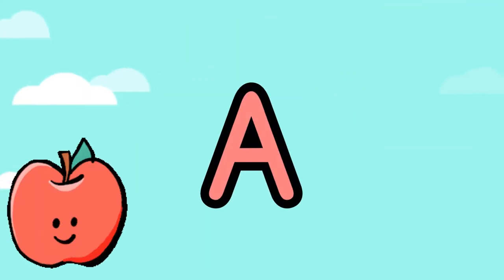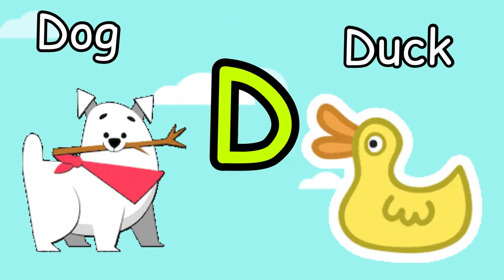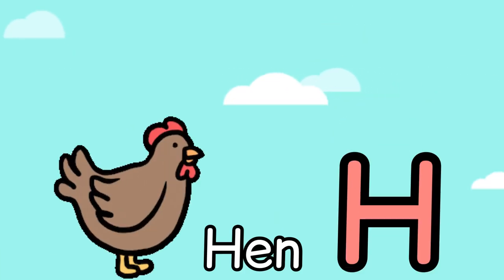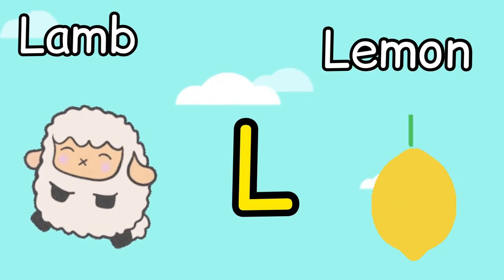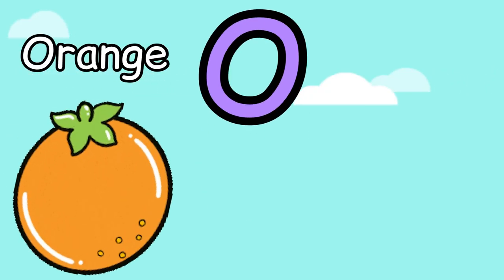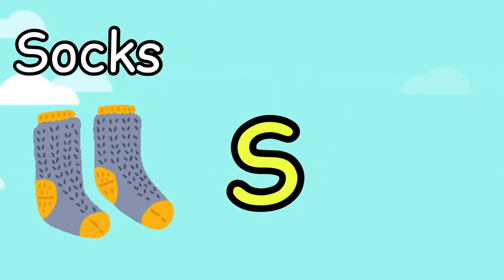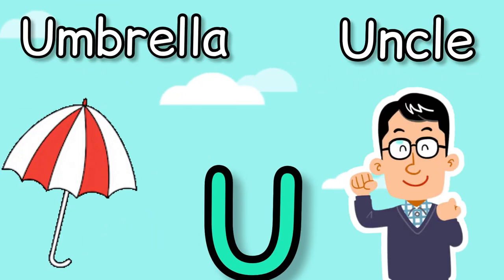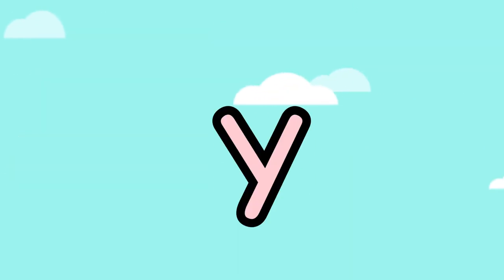Learn Alphabets | ABC | for kids | kids learning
ABC cartoons is a place to find all popular nursery rhymes and their lyrics.

Learn Alphabet A to Z | ABC Preschool
Book Learning A for APPLE Phonetics, onlineclasses,

mary had a little lamb song
twinkle twinkle little star
baba black sheep
cocomelody song bus
cocomelon
hickory dickory dock
5 little monkeys
abc alphabet song
Shark doo
Baby shark
Doo doo

abc song
abc kids
abc kids australia
abc poem
abc4kids
abcd lala